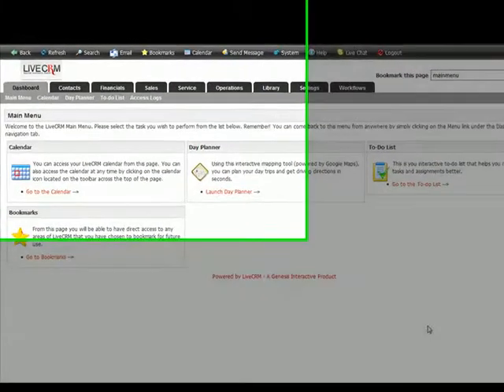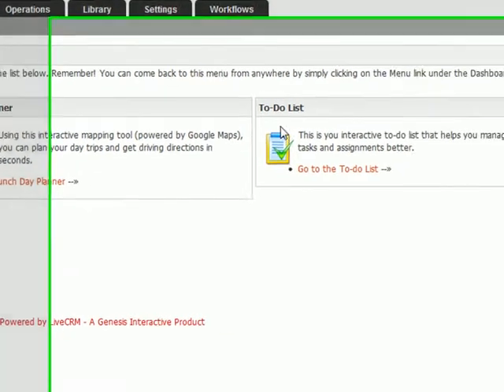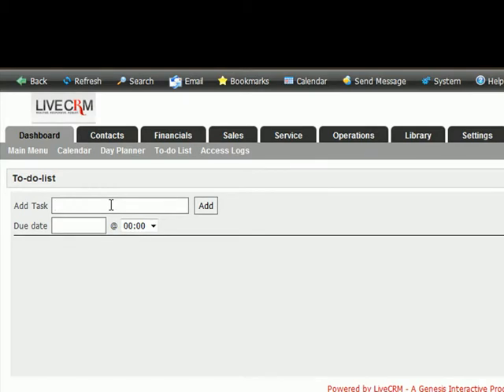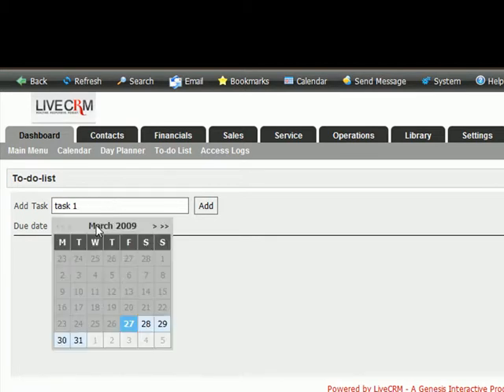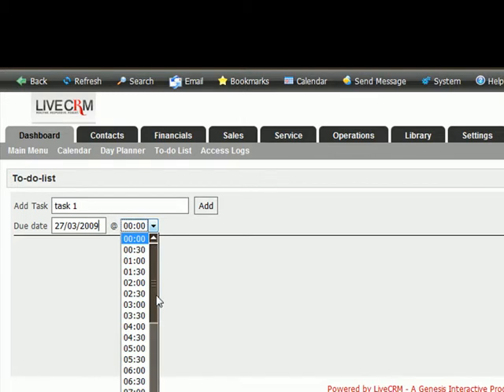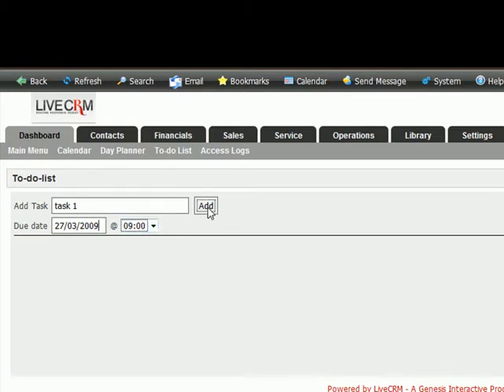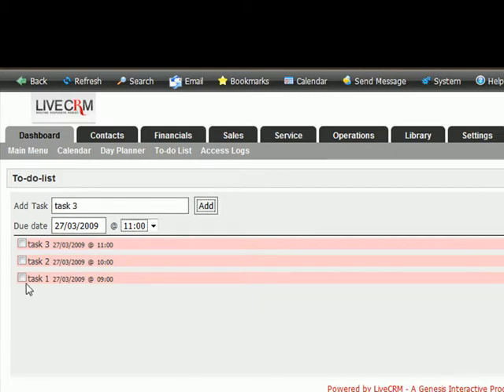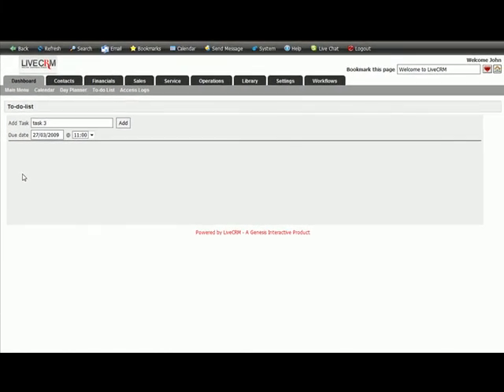To-do List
Managing your tasks using the Live CRM to-do list